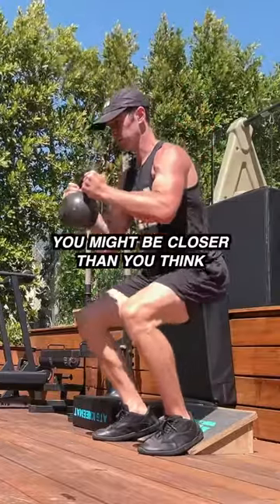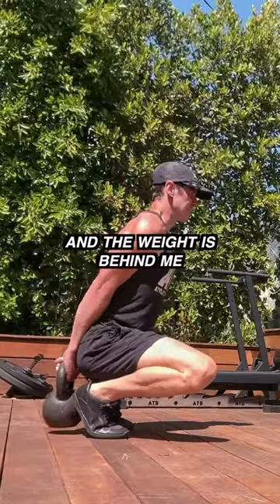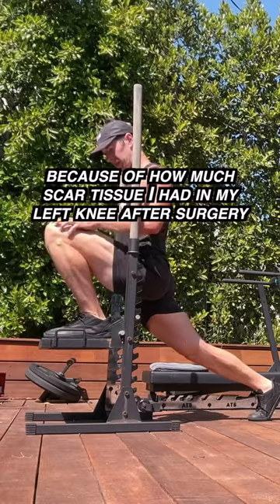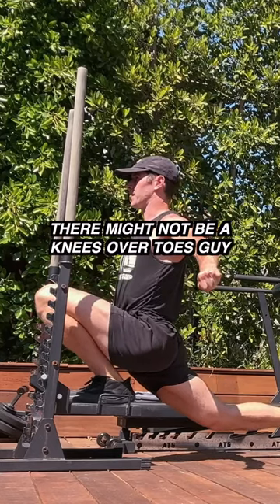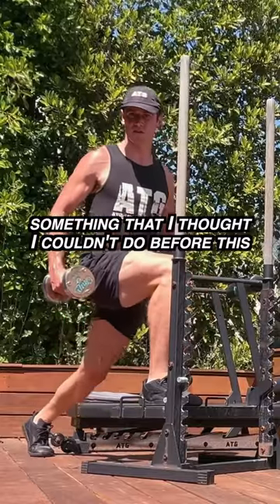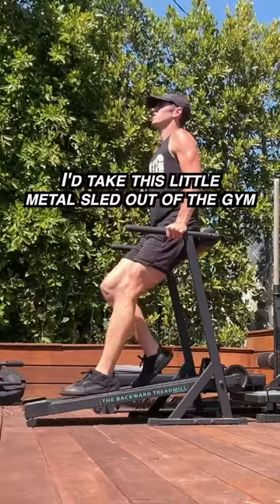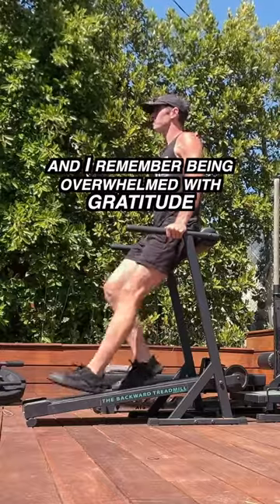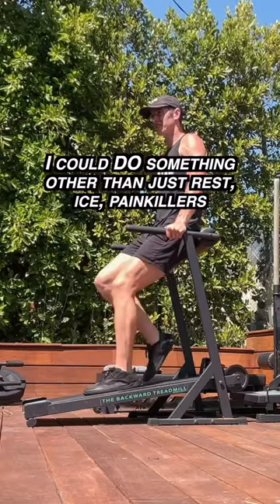How to Rebuild Deep Squats (Short)